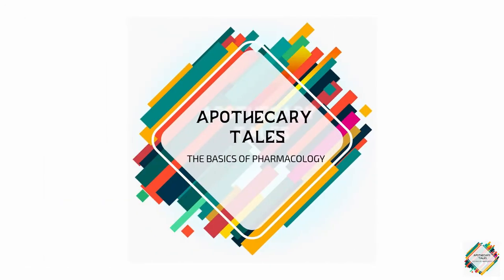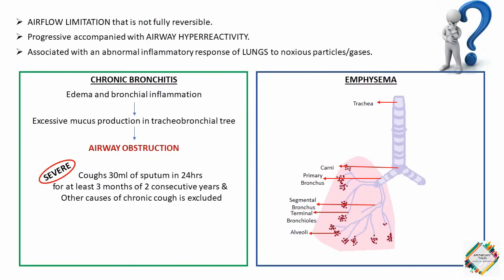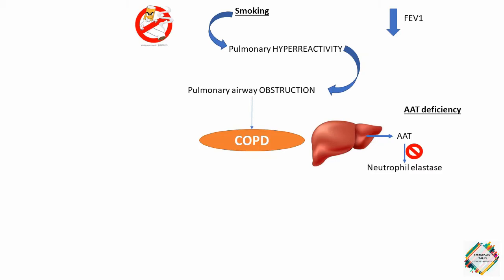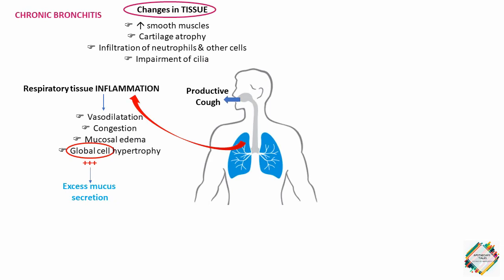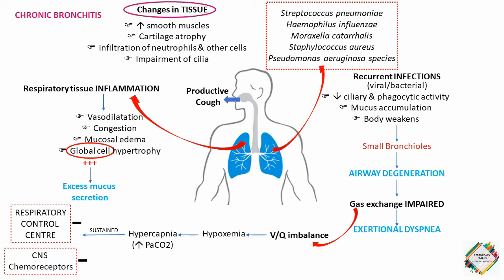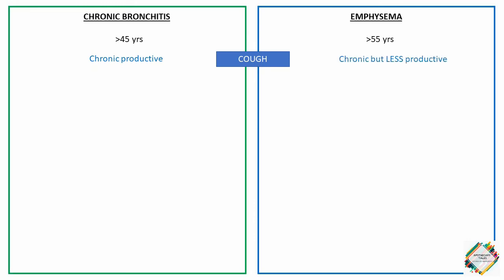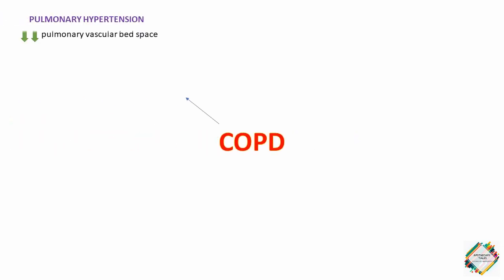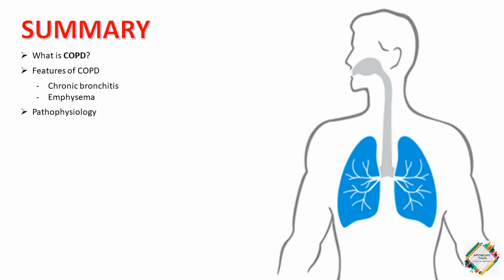COPD : CHRONIC OBSTRUCTIVE PULMONARY DISEASE - INTRODUCTION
TALE 17: CHRONIC OBSTRUCTIVE PULMONARY DISEASE - INTRODUCTION
VIDEO GUIDE
00:14
INTRODUCTION
00:31
 Definition
 Chronic bronchitis and Emphysema
02:34
Risk factors of COPD
 Smoking
 AAT deficiency
 Exposure to irritants
 History of respiratory infections or bronchial hyperreactivity
 Social, economic & hereditary factors
04:31
Pathophysiology of Chronic bronchitis
07:31
Pathophysiology of Emphysema
08:35
Difference in physical difference between Chronic bronchitis and Emphysema
10:43
Complications of COPD
 Pulmonary hypertension
 Acute respiratory failure
 Infection
 Polycythemia
12:24
Summary